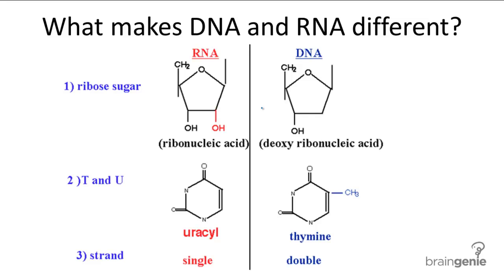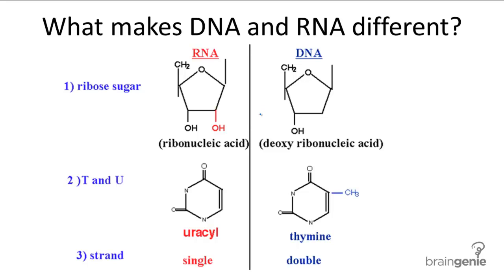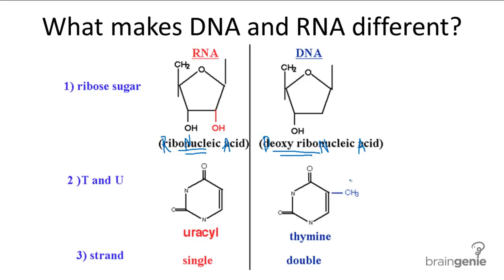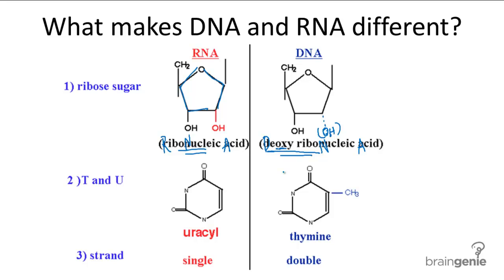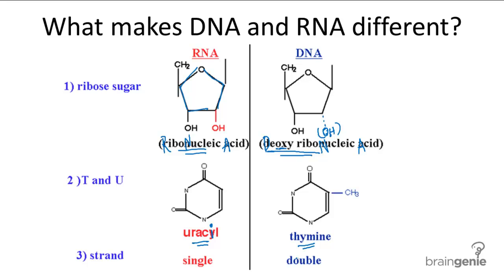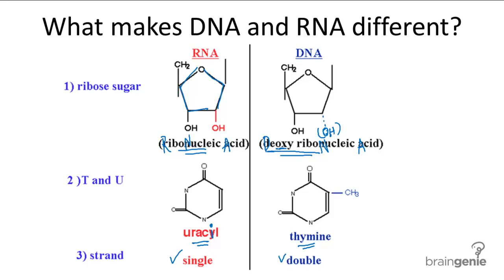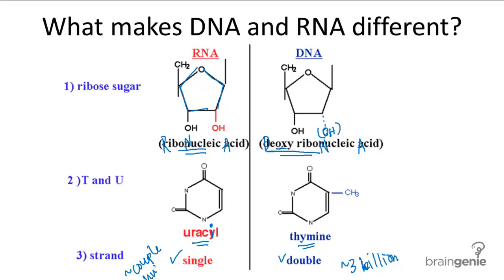10.3.1 Differences between DNA and RNA